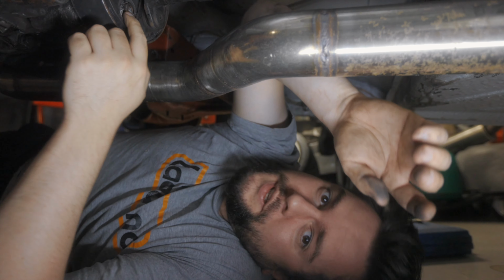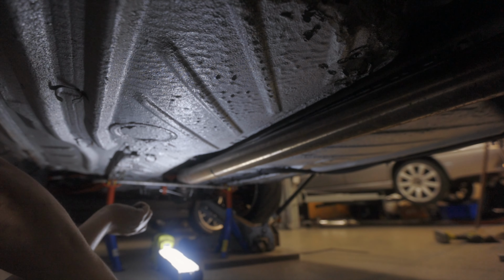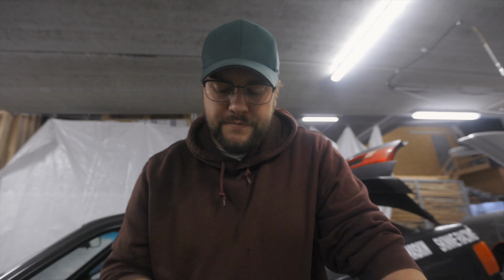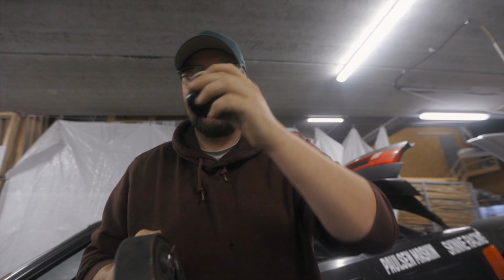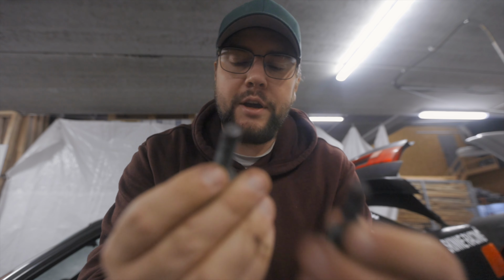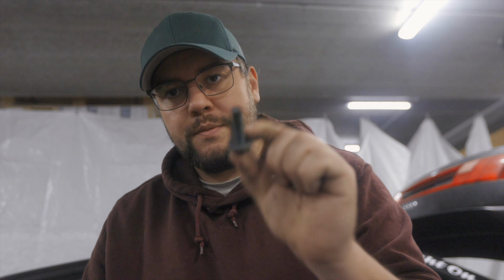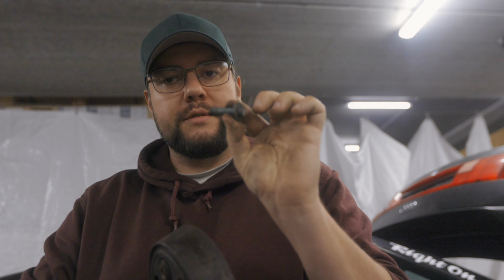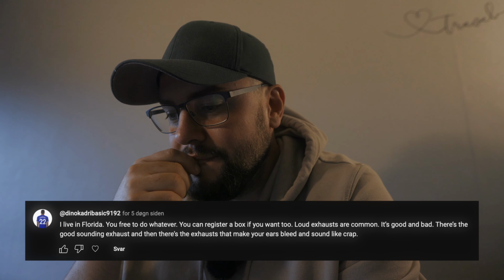Fixing the AWD on the GOLF MK1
Fixing the Golf Mk1 AWD (4Motion/Quattro) after previous video where the driveshaft broke.

00:00 Hello from under the Mk1
01:51 Situation
06:28 Mounting new coupling
07:06 Plan B
08:02 Me fighting the bolts
11:09 Update with noise
11:53 1.9TDI Train
12:19 Go custom they said...
13:56 TDI Train had a tune
14:08 Progress
14:45 Test drive
20:09 Answering comments